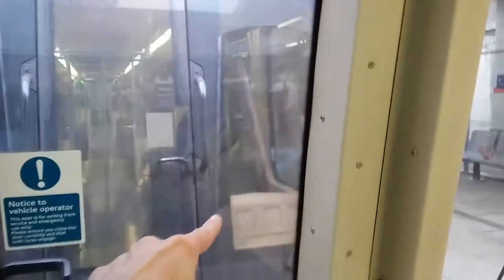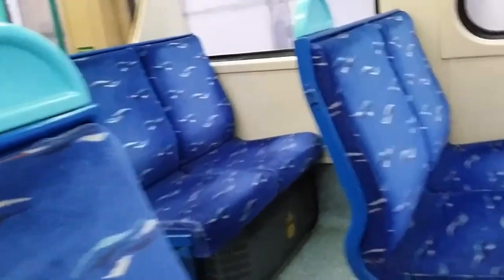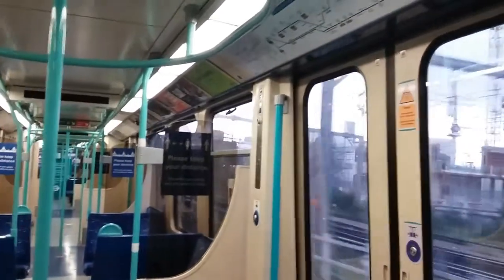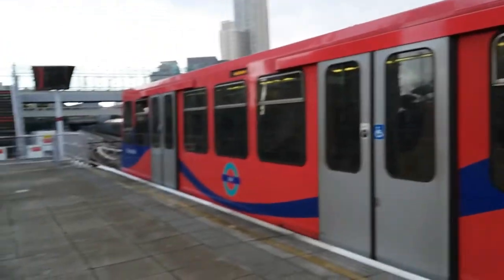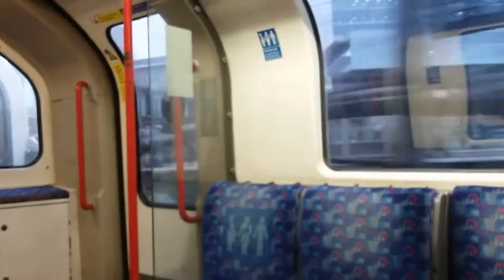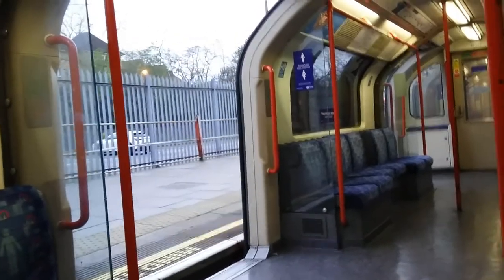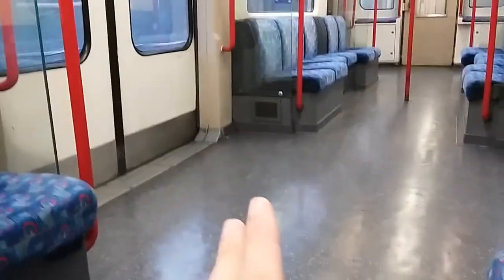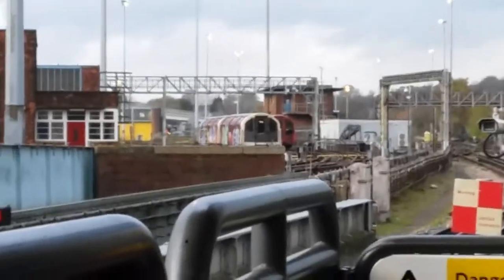RA903 Train rides Nov 2020